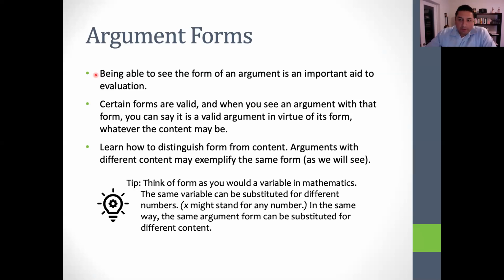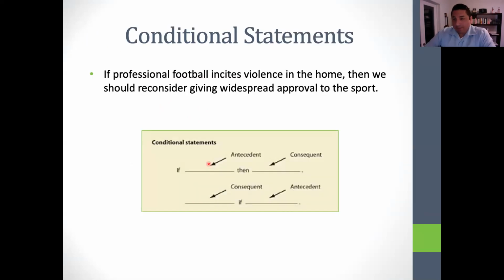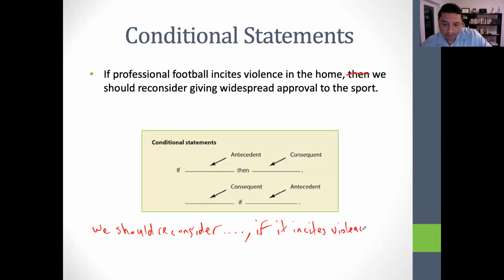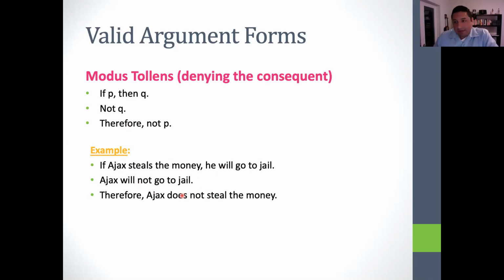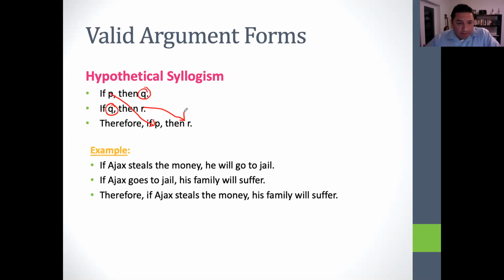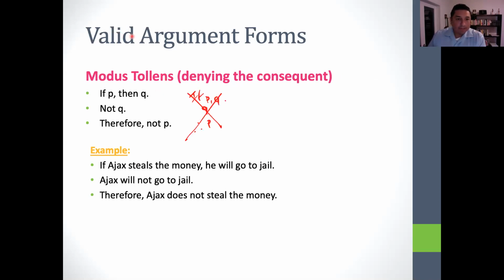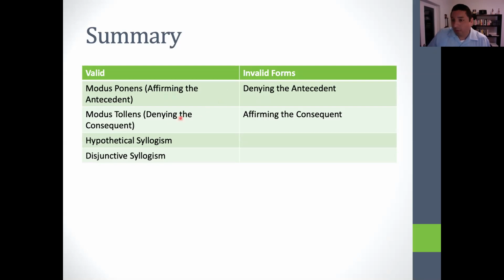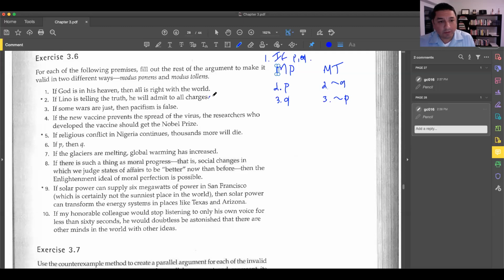Phil 2 - Argument Patterns - Gerald Cantu Lecture